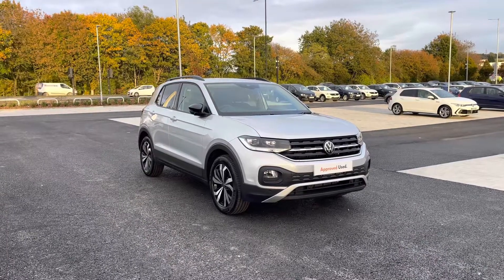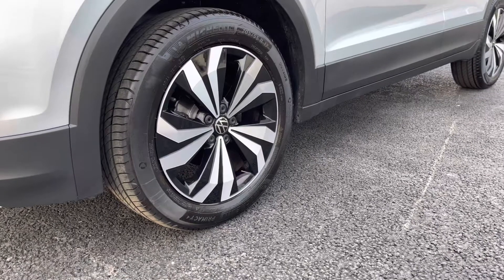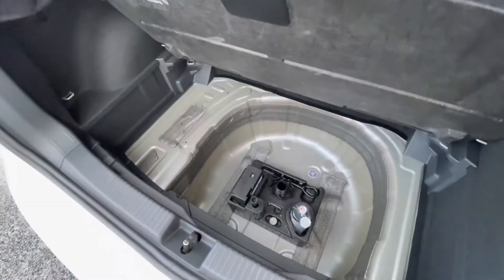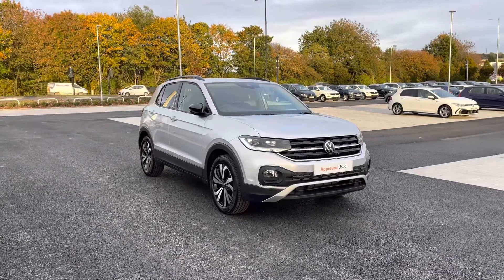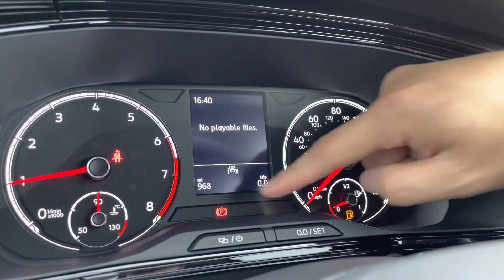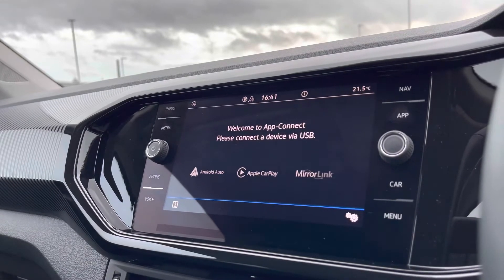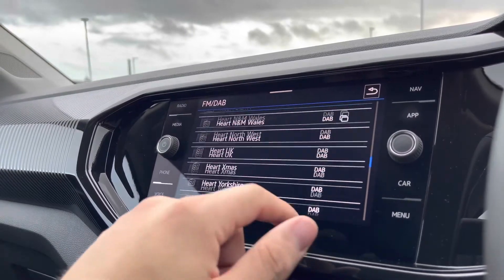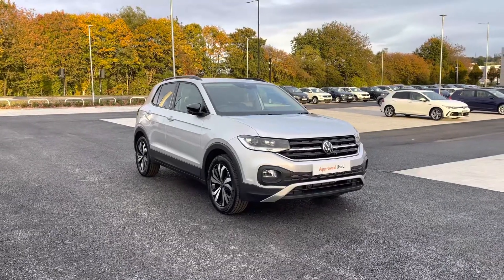Approved Used Volkswagen T-Cross Black Edition 1.0 TSI 95PS | Oldham Volkswagen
Just arrived in stock this Approved Used Volkswagen T-Cross Black Edition 1.0 TSI 95PS  in Reflex Silver paint, is now available for sale from Oldham Volkswagen.

Vehicle Spec –
Reg - MW22DHL
Age - 2022 (22)
Miles - 968
Fuel Type - Petrol
Transmission - Manuel

- Parking Sensors
- App Connect
- Adaptive Cruise Control
- Bluetooth Connectivity